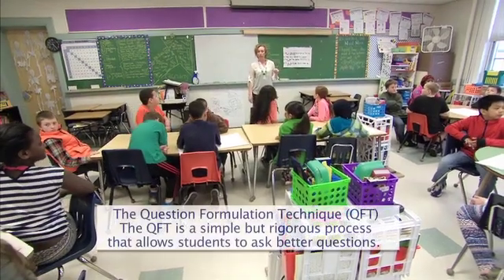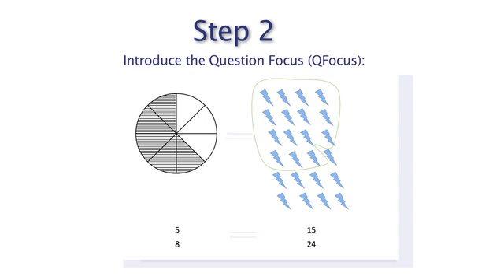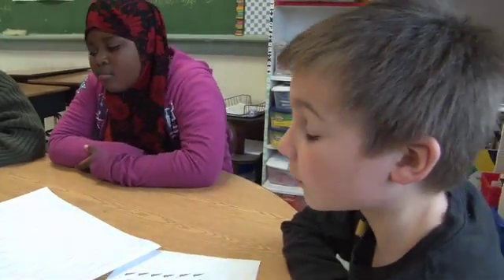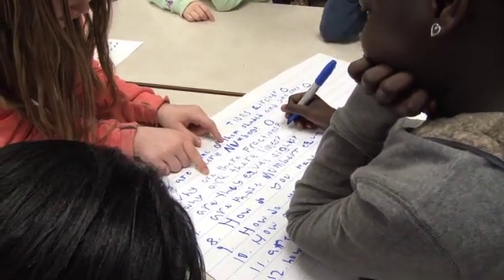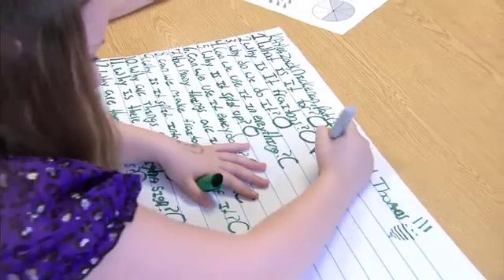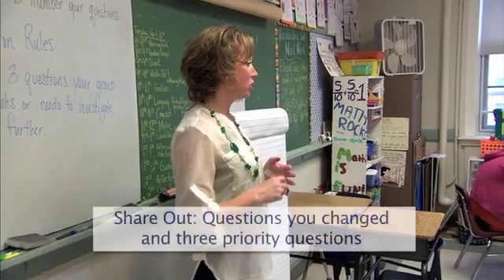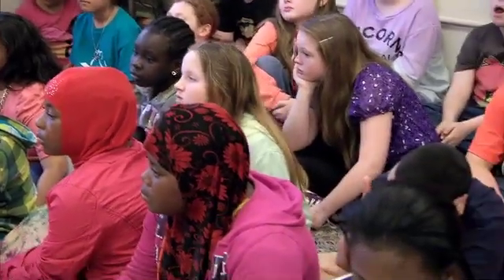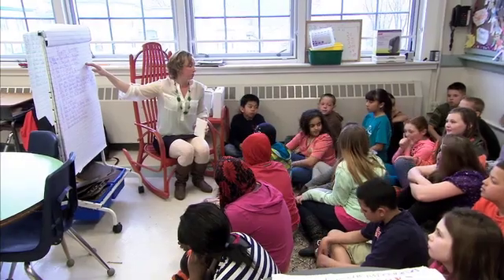Using the Question Formulation Technique (QFT) for Formative Assessment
From The Right Question Institute Lucy Canotas, a 4th grade teacher in Manchester, NH, used the Question Formulation Technique (QFT) to learn more about what her students knew or did not know about fractions. “I’m interested to see what they can bring as questions to make me understand where they’re still stuck or what they still don’t know.” This video shows Lucy using a visual Question Focus to stimulate students’ questions. She leads her class through each step of the Question Formulation Technique, all the way through their reflections at the end on what they learned and liked about the process.